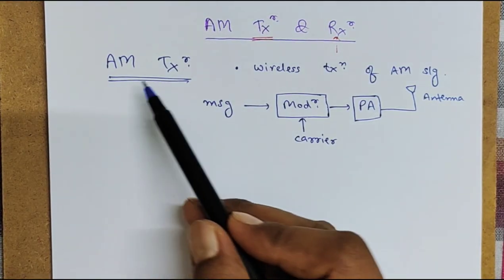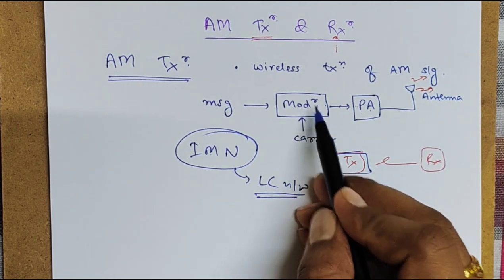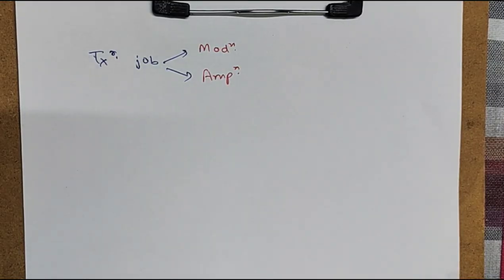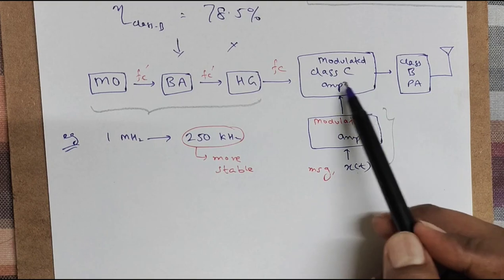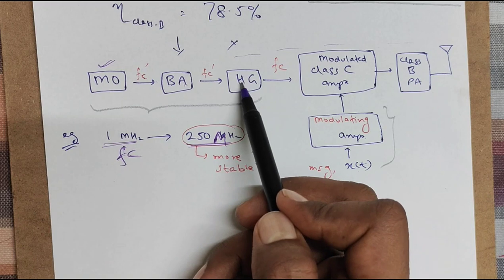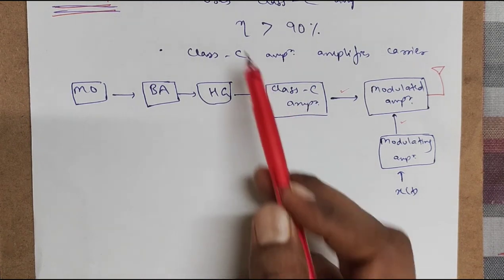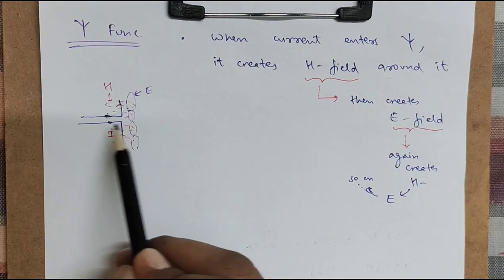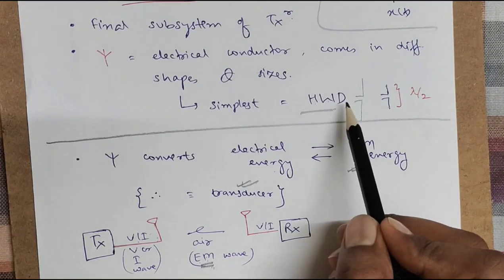AM Transmitters Explained: Block Diagram, Types, Power Amplifier & Antenna | Prof. Satyam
Experience a crystal-clear breakdown of AM (Amplitude Modulation) transmitters—from block diagrams to real-world power amplification—with Prof. Satyam. Perfect for ECE and Communication Engineering students, this video makes every concept simple.

Timestamps
[00:00] Introduction & Overview
[00:28] AM Transmitter Block Diagram: Message, Modulator, Carrier, Amplifier, Antenna
[01:48] The Modulating Signal, Carrier, and Modulator Explained
[02:46] Power Amplification: Why It’s Essential for Transmission
[03:36] Carrier Generation: Stable Crystal Oscillators vs. LC Circuits
[05:04] Power Amplifier Output: From Milliwatts to Kilowatts
[05:19] Fundamental Transmitter Functions: Modulation & Amplification
[06:34] Types of AM Transmitters: Low-Power (Class B) vs. High-Power (Class C)
[12:05] Antenna Role: Half-Wave Dipole and Its Function as a Transducer
[15:00] Summary: Key Takeaways for Students & Exam Prep

Block diagram and workflow of AM transmitters
The science of modulation and power amplification
Frequency allocation and why oscillators matter
Differences between low- and high-power transmitters
The purpose of impedance matching (LC networks)
How antennas turn electrical to electromagnetic energy

Comment your questions or request the next topic below!